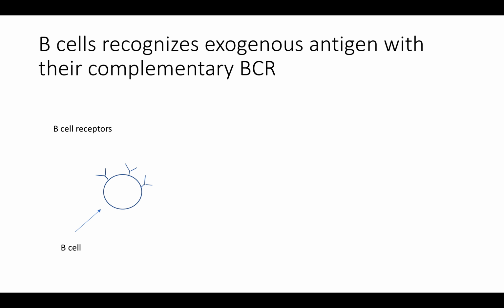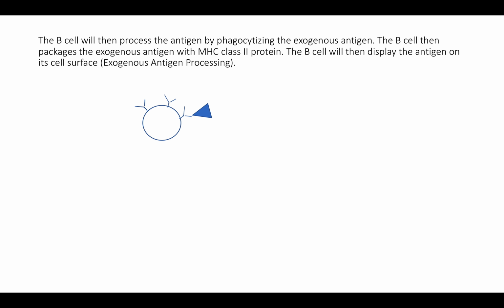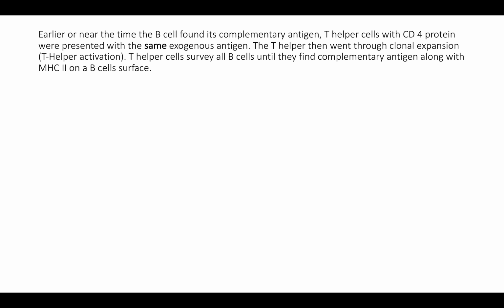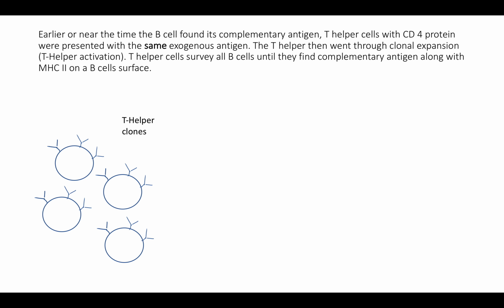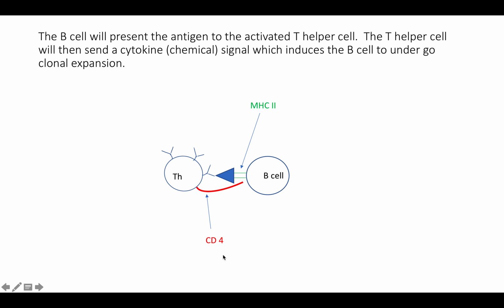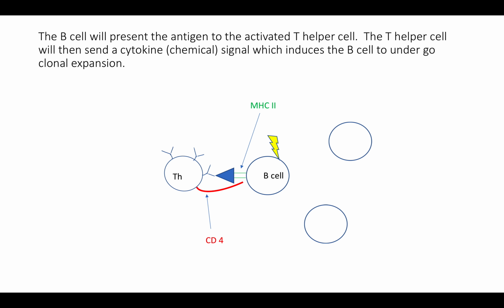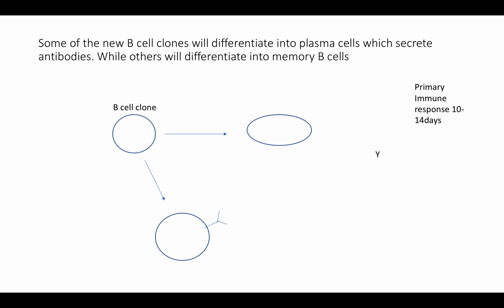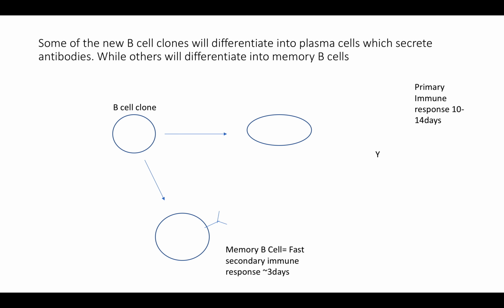T dependent Humoral Immune Response